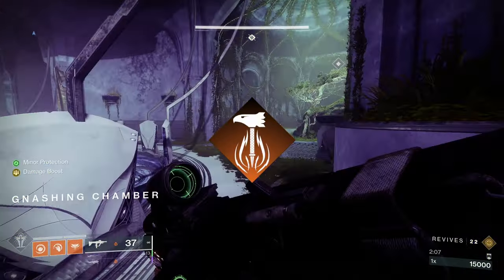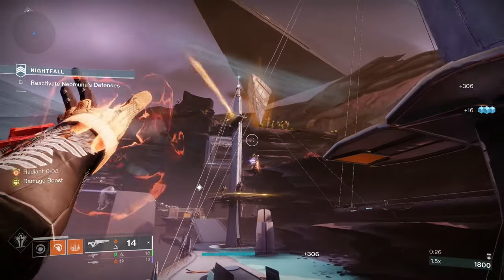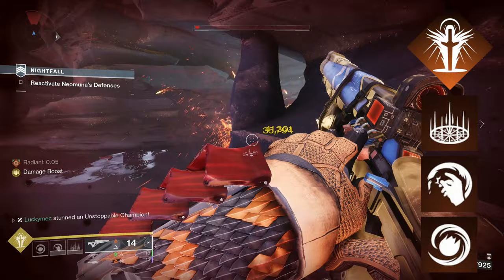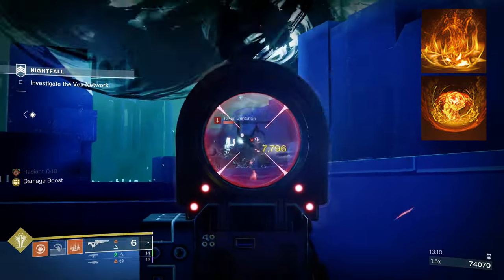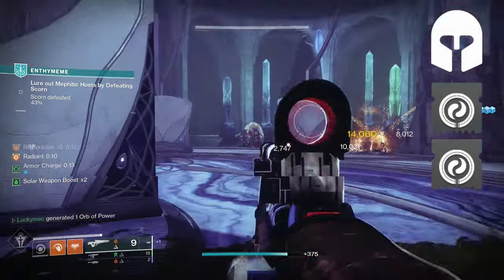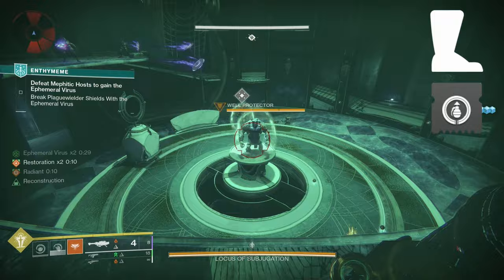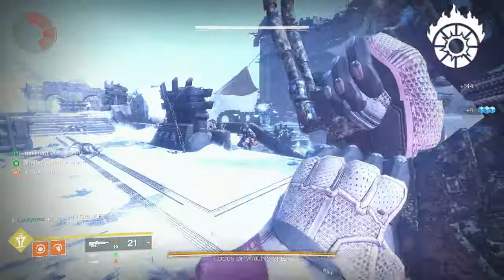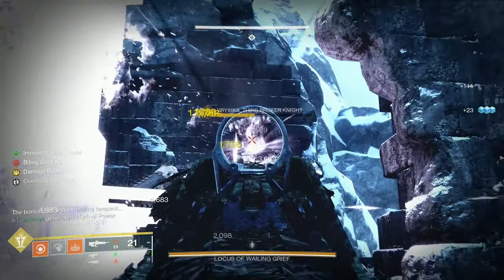Become UNKILLABLE with this Warlock Build | Solar Well Destiny 2 Season 23 Karnstein Armlets Build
This build Takes the cake when it comes to survivability, Boss DPS, and Ad clearing. Use a finisher to gain Restoration x2, weapons to gain Radiant, and use your abilities at free will with how much ability energy you generate.

What would you change and what would you keep?

-- ARTISTS --
Thumbnail Artist

-- CHAPTERS --

00:00 - Intro
01:41 - General Information
02:21 - Abilities
03:50 - Aspects
05:14 - Fragments
06:44 - Stats
07:36 - Helmet Mods
08:18 - Arm Mods
08:43 - Chest Mods
09:04 - Leg Mods
09:47 - Mark Mods
10:21 - Artifact Mods
10:51 - Weapons
12:52 - Outro